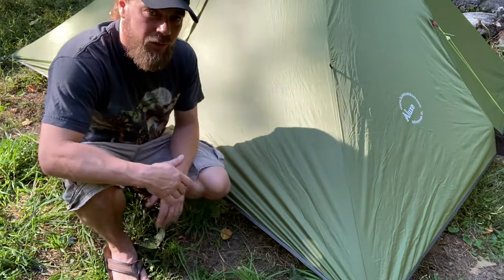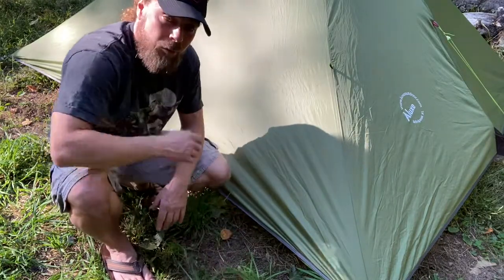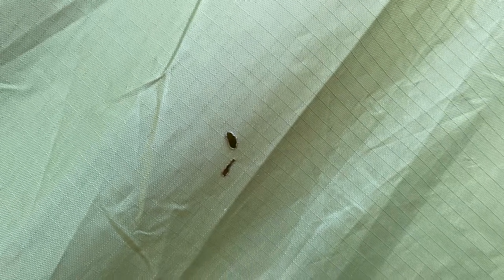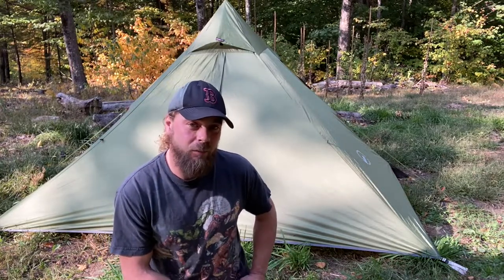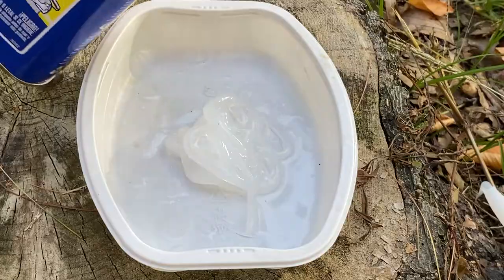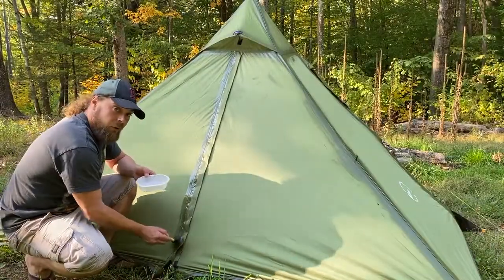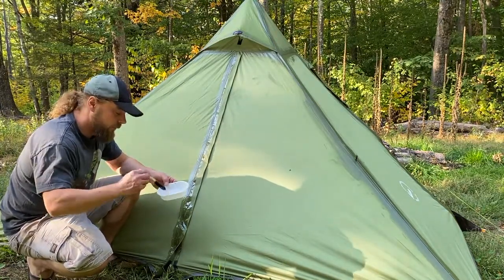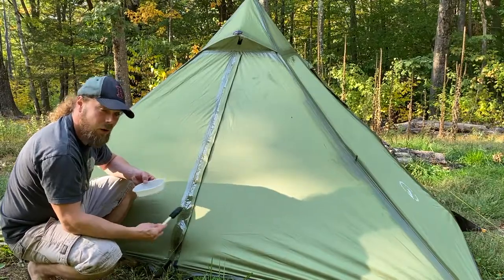How to make seam sealer! Easy!!! Seam sealing the Luxe Minipeak XL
This is my first attempt at making my own seam sealer. I hope this works.